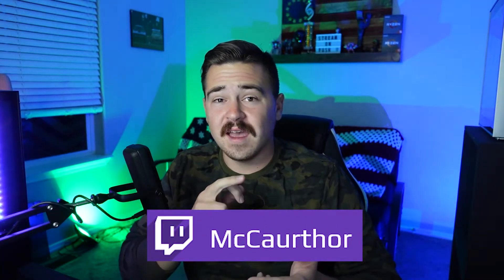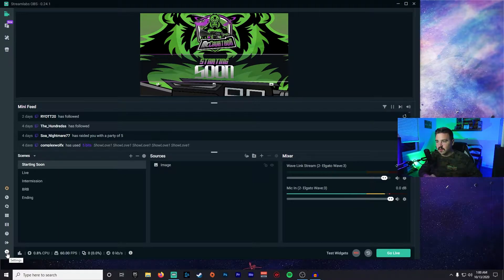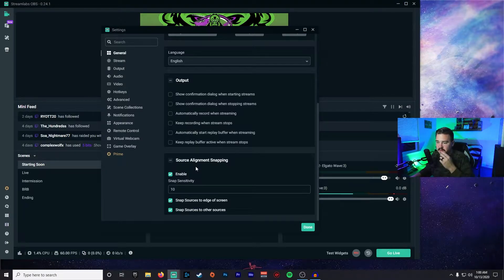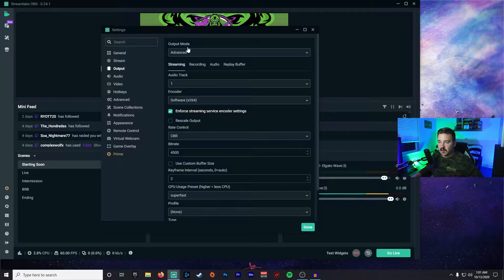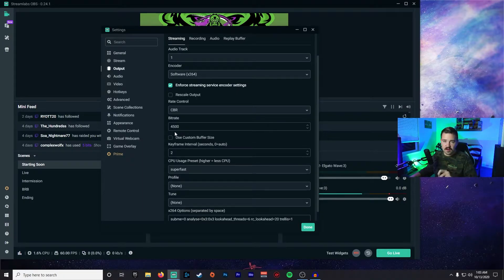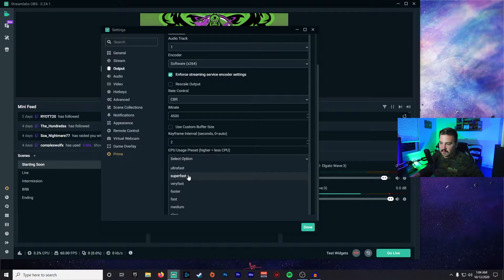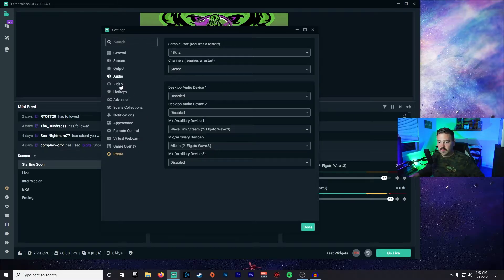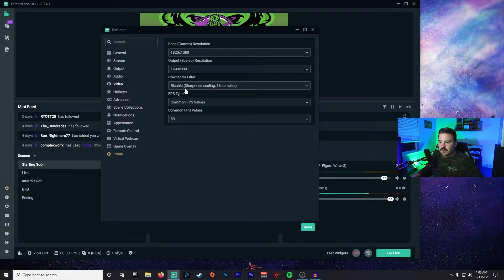Best 2020 SLOBS/OBS streaming settings for a budget PC (one PC Stream)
Here are the settings that I personally use while gaming and streaming on my budget gaming PC. These settings will allow for a clear smooth stream and fix a choppy lagging stream! No more dropping frames in SLOBS or OBS.